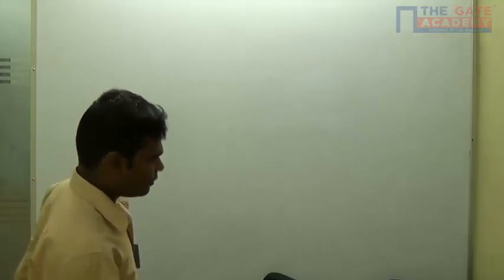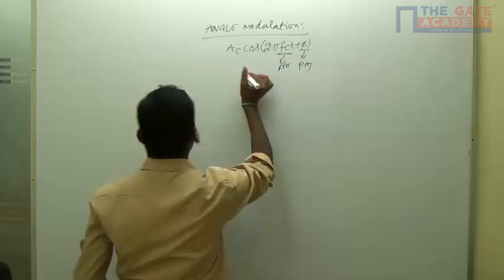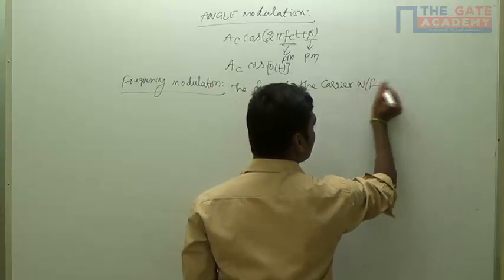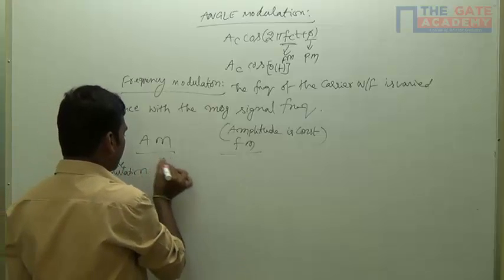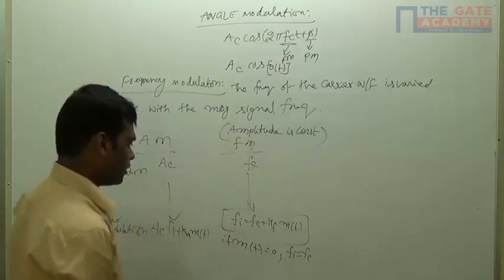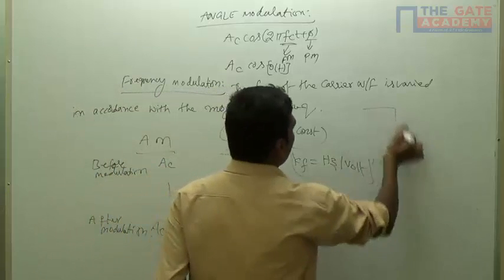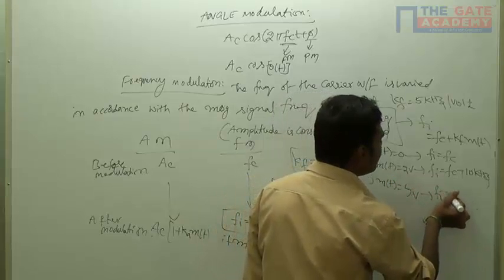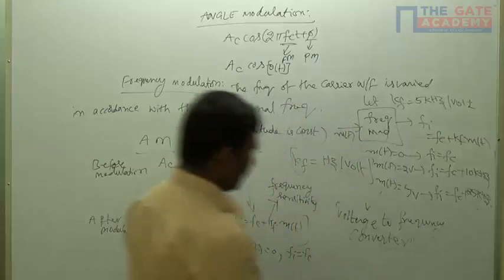Angle Modulation Explanation | Communication System Lecture | Live Interactive Classes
Modulation is the addition of information to an electronic or optical carrier signal. A carrier signal is one with a steady waveform -- constant height (amplitude) and frequency.

 This video includes the following topics:

1. Angle Modulation
2. Frequency Modulation

Correspondence Course- Comprises of hardcopy GATE focused books options of Tests and video lectures. Its popular amongst self-preparing GATE aspirants.